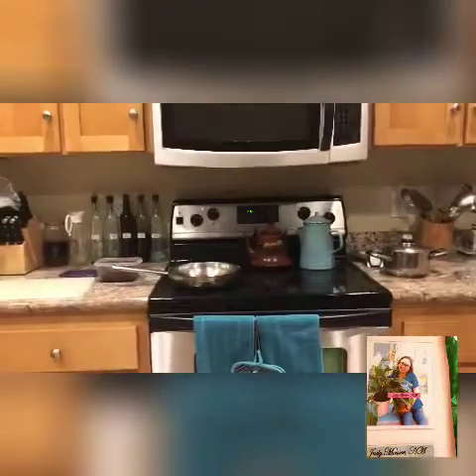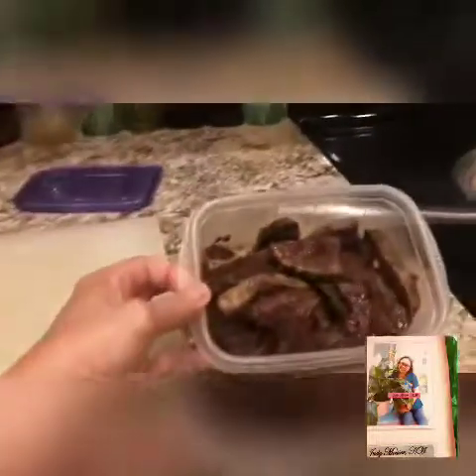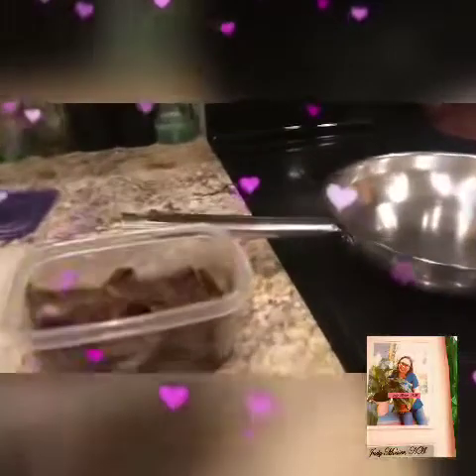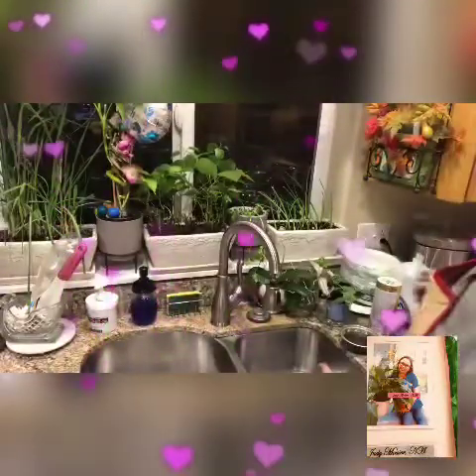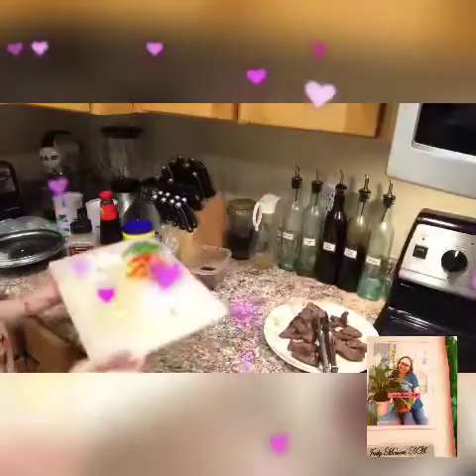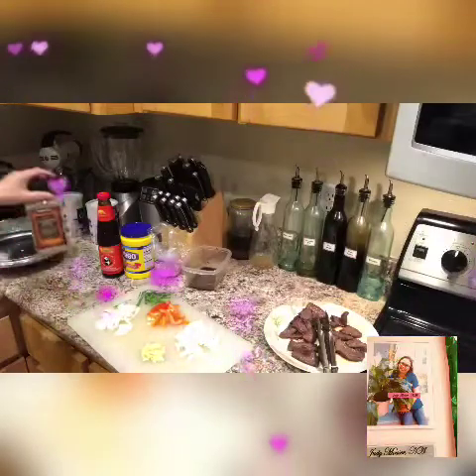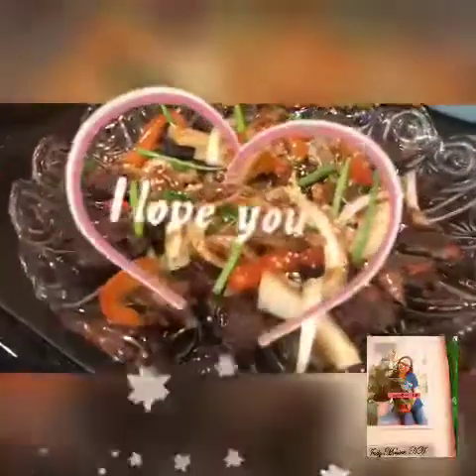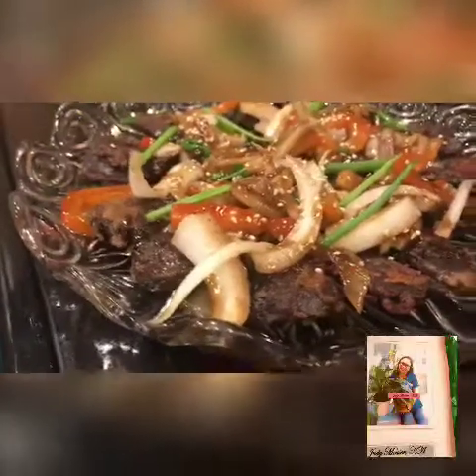Homemaker Jhudy - Homemade beef Mongolian recipe 💕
Mongolian Beef easy to prepare and cook, crispy,sweet and of course yummy it’s just like from the restaurant. Hope you enjoy watching 💕
Thanks all viewers